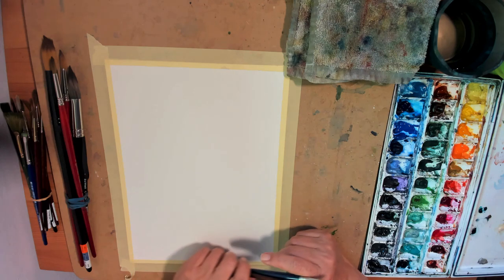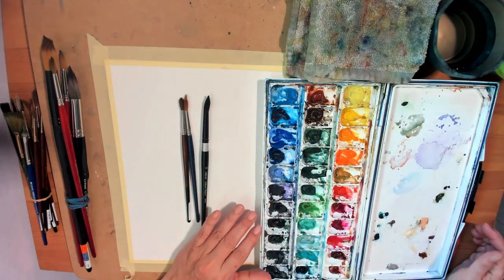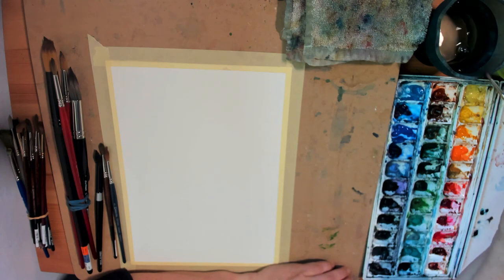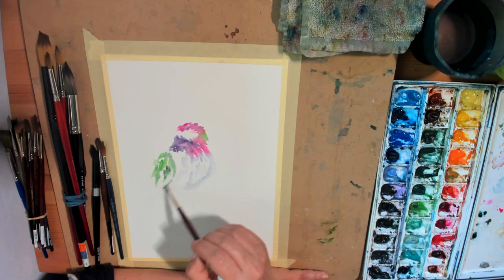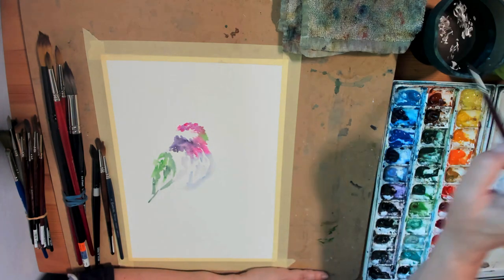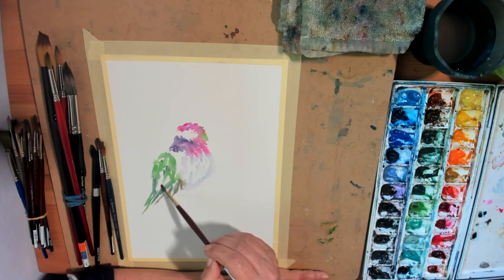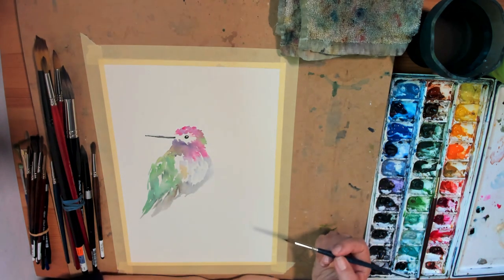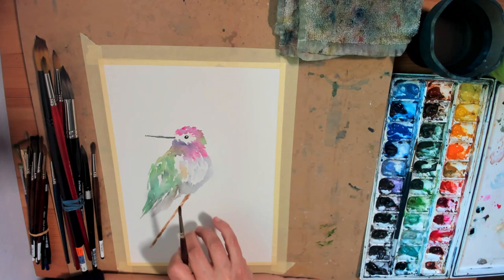How to paint hummingbird in watercolor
Learn how to paint a hummingbird in watercolor using a loose style.